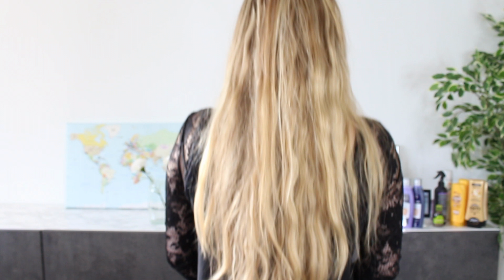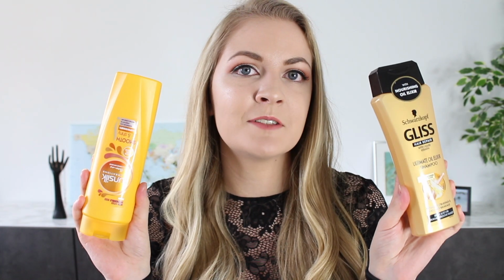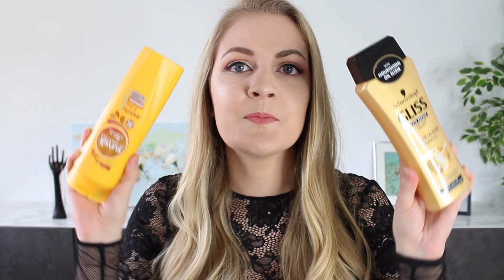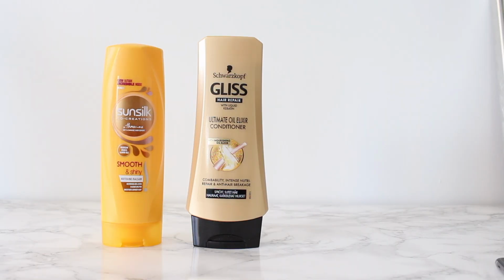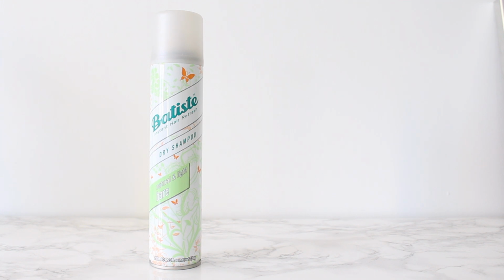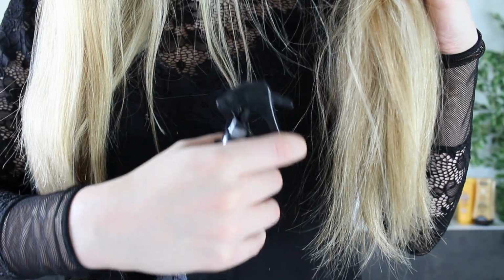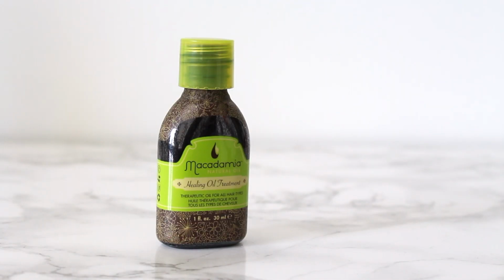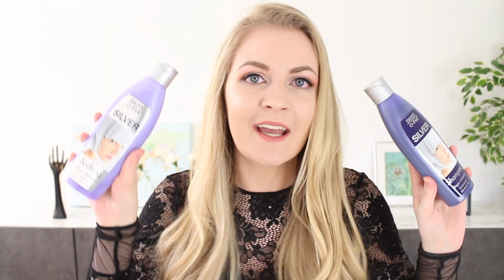HOW I GOT LONG & HEALTHY HAIR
Its finally here! This video is ALL about my hair care secrets and how I keep my hair long and healthy.

Products I Mentioned:

Shampoo:
Sunsilk Co-creations Smooth&Shiny Shampoo (for dry and damaged hair)
Schwarzkopf Gliss Ultimate Oil Elixir Shampoo (for damaged hair)

Conditioner:
Sunsilk Co-creations Smooth&Shiny Condition (for dry and damaged hair)
Schwarzkopf Gliss Ultimate Oil Elixir Conditioner (for damaged hair)

Silver Shampoo & Conditioner:
Swiss O Par Silver Shampoo
Swiss O Par Silver Conditioner

Heat Protecting Spray:
Tresemmè Heat Defense Stlying Spray

Hair Oil:
Macadamia Natural Healing Oil Treatment (Therapeutic oil for all hair types)

Dry Shampoo:
Batiste Dry Shampoo “Clean and Light Bare”